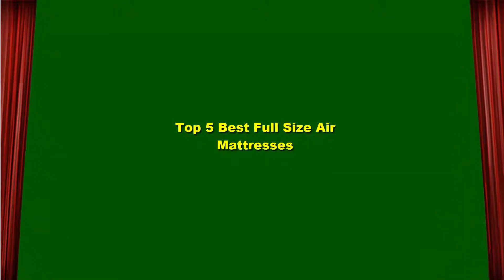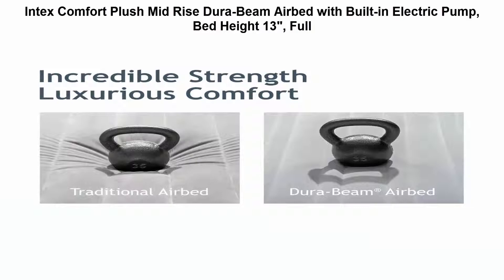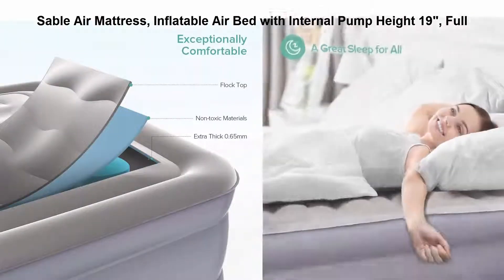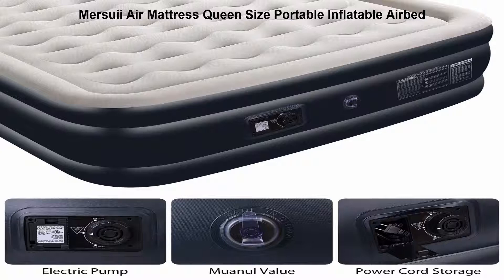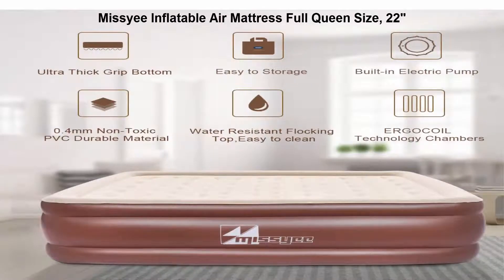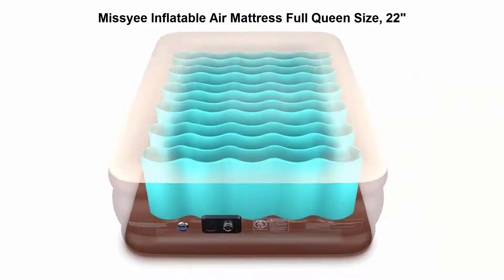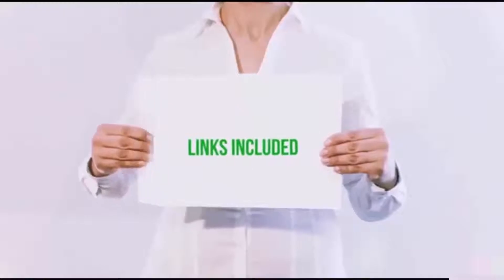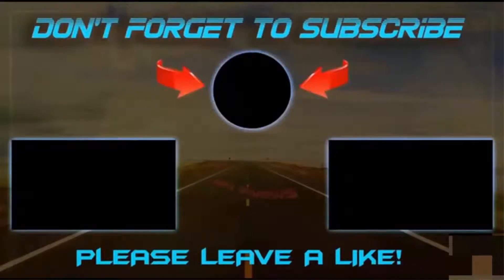Top 5 Best Full Size Air Mattresses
I put links to each Full Size Air Mattresses at Amazon page in the description, So you can check out the other at Amazon.

Top 1

Intex Comfort Plush Mid Rise Dura-Beam Airbed with Built-in Electric Pump, Bed Height 13", Full

Top 2

Sable Air Mattress, Inflatable Air Bed with Internal Pump Height 19", Full

Top 3

Mersuii Air Mattress Queen Size Portable Inflatable Airbed

Top 4

Missyee Inflatable Air Mattress Full Queen Size, 22"

Top 5

Inflatable Air Mattress with a Storage Bag Full Size